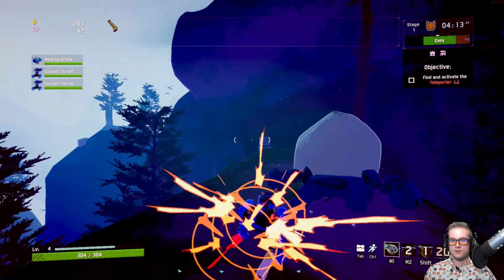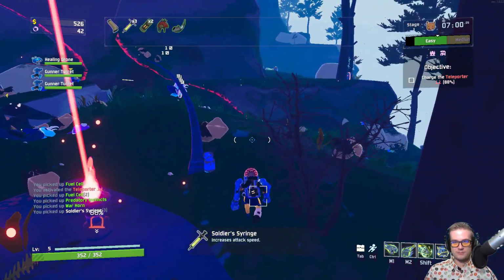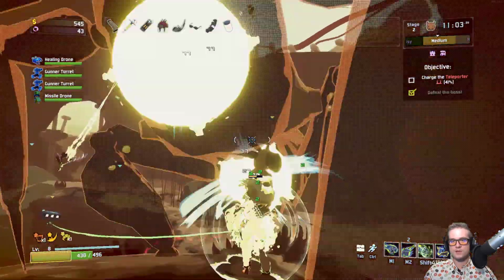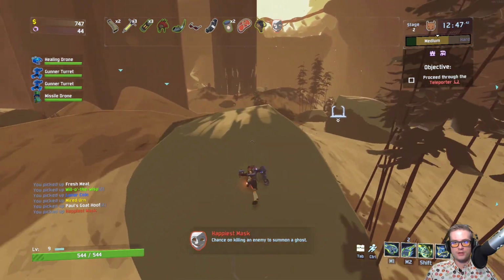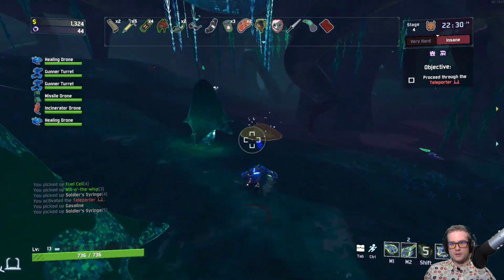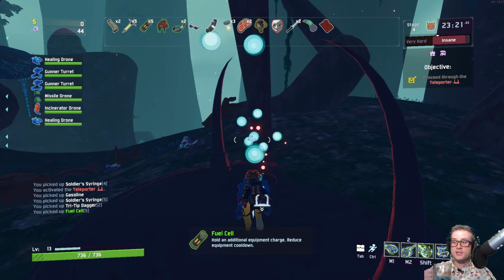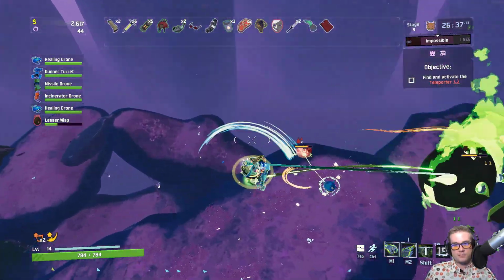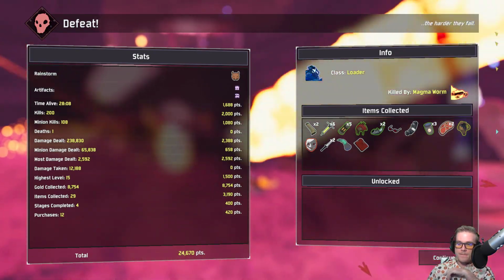Run with the Loader! | Risk of Rain 2 | Let's Play #2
Playing my favorite character!

Risk of Rain 2 is a third-person action rouge-like shooter. This is one of my favorite games to play.